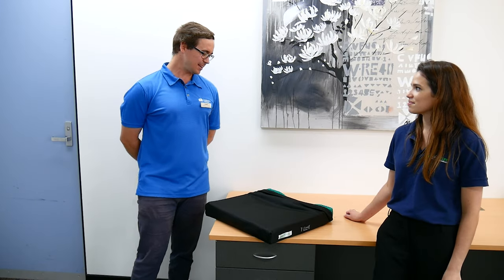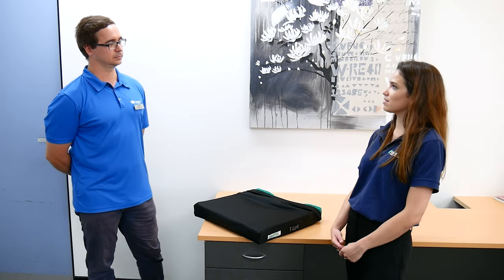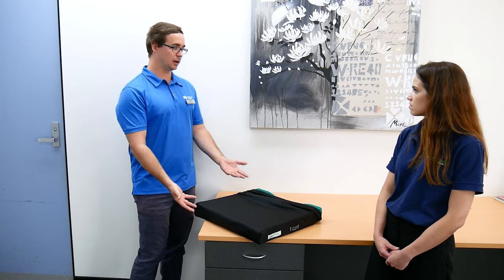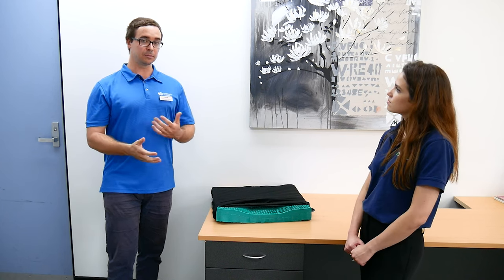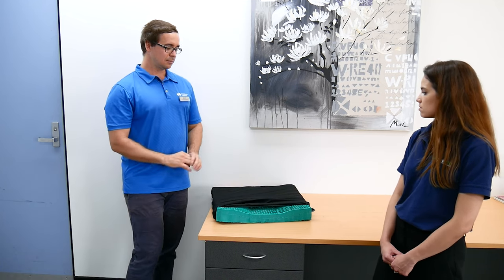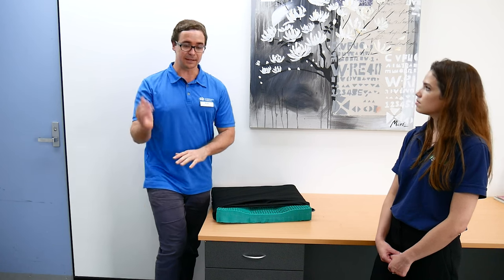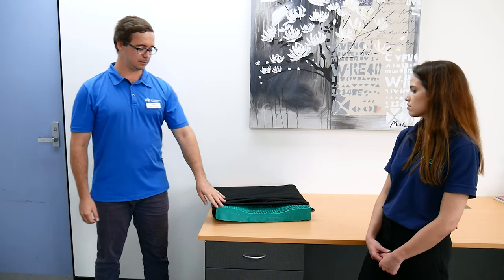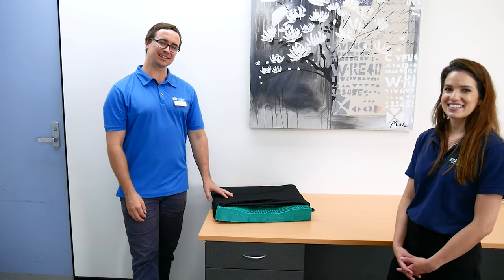EquaGel Cushion for Pressure Care | Community Health TV - Ep 21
Dry-polymer gel cushions, such as the EquaGel Protector, don't absorb moisture and can allow air flow, which reduces the risk of pressure injuries as a result of microclimate factors.

In this episode, Scott and Ally, from Aidacare, discuss some of the main features of this fantastic, maintenance-free cushion!